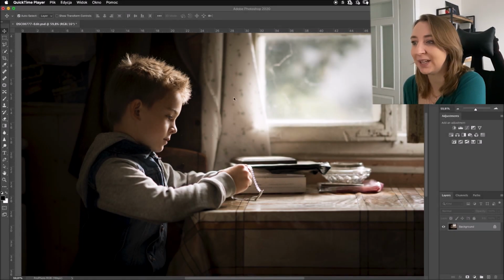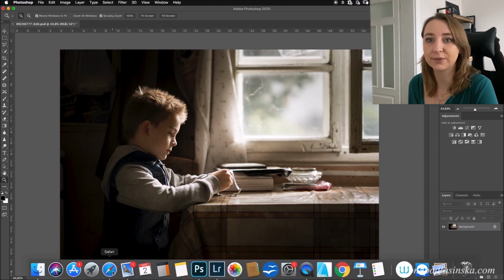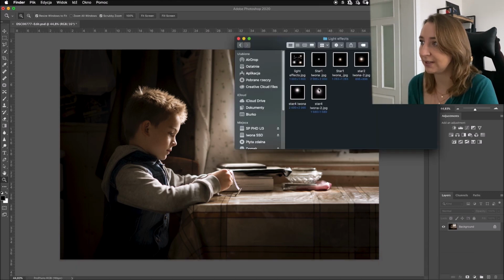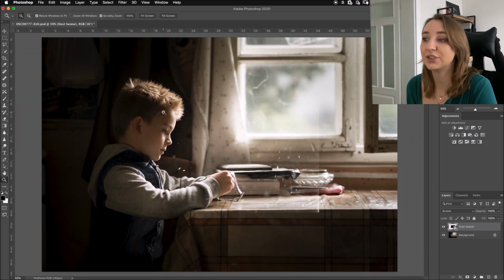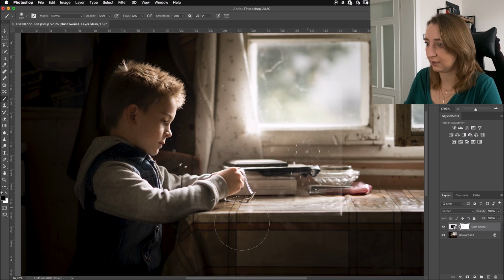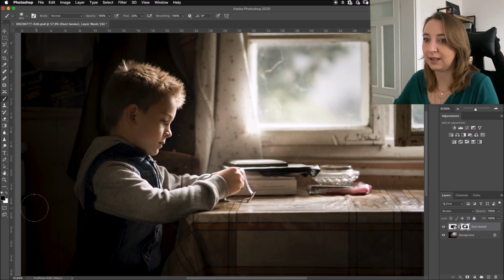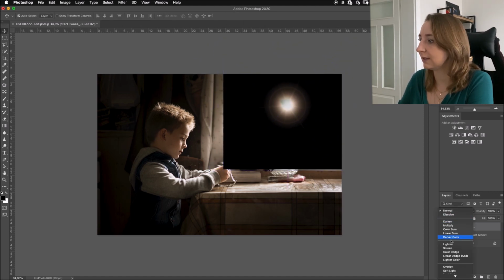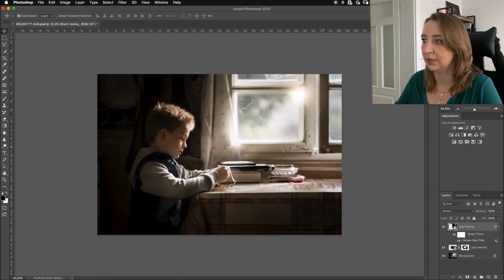How to add dust particles and light effect in Photoshop with Iwona Podlasińska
Learn how to add dust particles and light effects to make your shot unforgettable.

Learn how I edit my images- learn secrets of achieving my colors and mood in the photos: